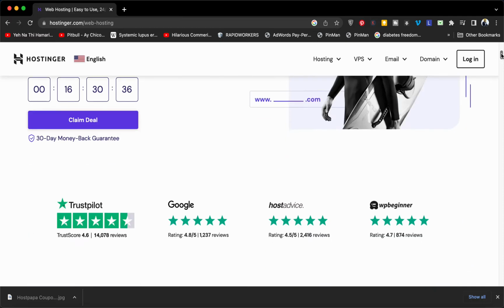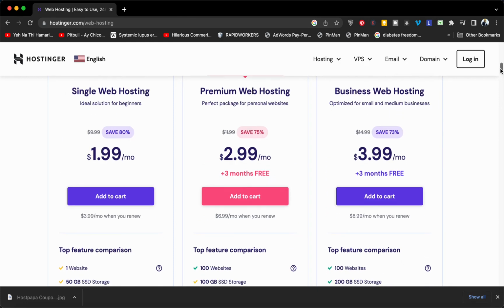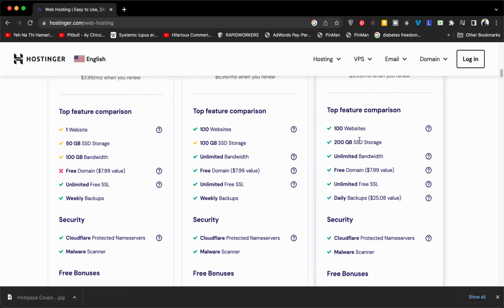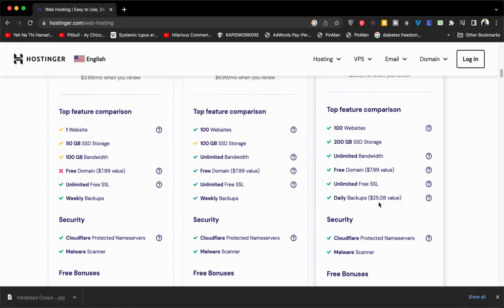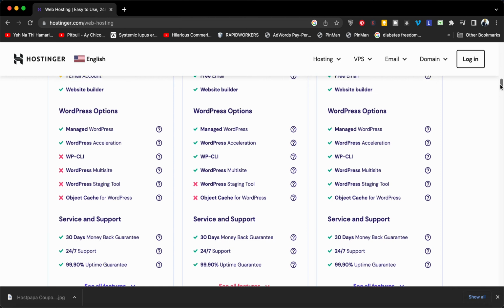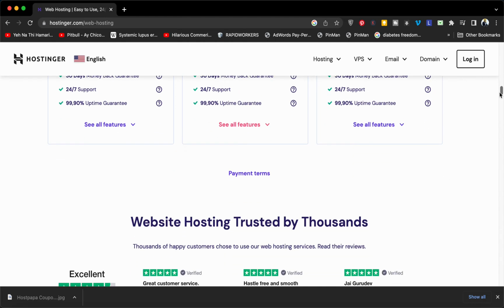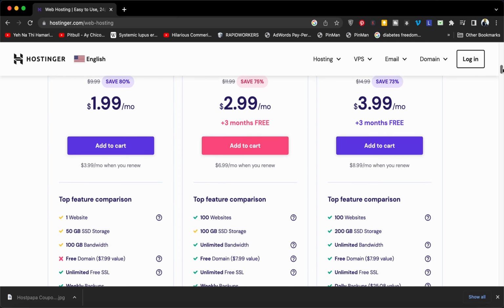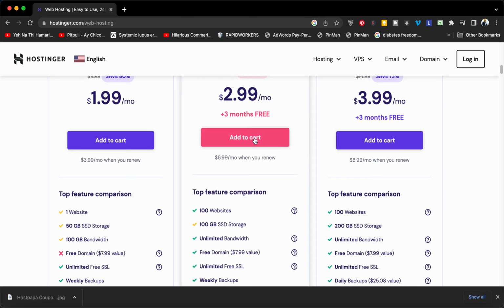Hostinger Premium vs Business Hosting Review 2025 + Latest 91% OFF Discount Promo Code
ALIRAZAMARKETING
HI10

When it comes to web hosting, Hostinger is a popular choice for many website owners. They offer a range of hosting plans, including Premium and Business hosting. In this video, we'll compare Hostinger's Premium and Business hosting plans, and also share a discount code that you can use to save money on your hosting purchase.

Hostinger Premium Hosting:

Hostinger's Premium hosting plan is their mid-level hosting plan that offers more resources than their entry-level plan. This plan includes unlimited bandwidth, unlimited websites, and a free domain name for the first year. It also includes a free SSL certificate, which is essential for website security. The Premium plan also includes a 30-day money-back guarantee, which gives you peace of mind knowing that you can try out the plan risk-free.

Hostinger Business Hosting:

Hostinger's Business hosting plan is their top-level hosting plan that offers even more resources than their Premium plan. This plan includes unlimited websites, unlimited bandwidth, and a free domain name for the first year. It also includes daily backups, which means that your website data is backed up every day, so you can easily restore it if anything goes wrong. The Business plan also includes a 30-day money-back guarantee.

Premium vs. Business Hosting:

The main difference between Hostinger's Premium and Business hosting plans is the level of resources that they offer. The Business plan includes more resources, such as daily backups and more processing power, which makes it a good choice for websites with high traffic or resource-intensive applications. The Premium plan is a good choice for websites with moderate traffic and fewer resource needs.

Both plans offer a free domain name for the first year, unlimited websites, and unlimited bandwidth. They also both include a free SSL certificate and a 30-day money-back guarantee.

Discount Code:

We've partnered with Hostinger to offer our viewers an exclusive discount code that you can use to save money on your hosting purchase. The code is "HOSTINGDISCOUNT" and it will give you a discount of 10% off your total purchase price.

To use the discount code, simply visit Hostinger's website and choose either the Premium or Business hosting plan. During the checkout process, enter the discount code "HOSTINGDISCOUNT" in the promo code field, and your discount will be applied.

Conclusion:

Hostinger offers two great hosting plans, Premium and Business, that are suitable for different types of websites. The Premium plan is a good choice for websites with moderate traffic, while the Business plan is ideal for websites with high traffic or resource-intensive applications. Remember to use our exclusive discount code "HOSTINGDISCOUNT" during checkout to save money on your hosting purchase.